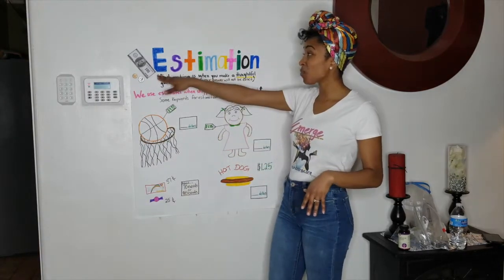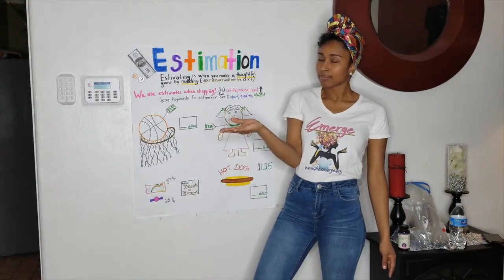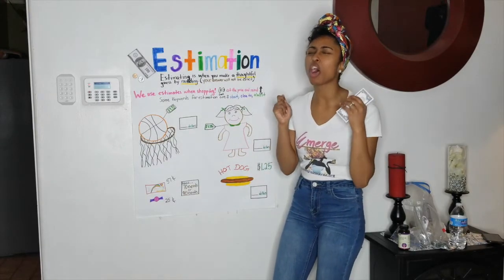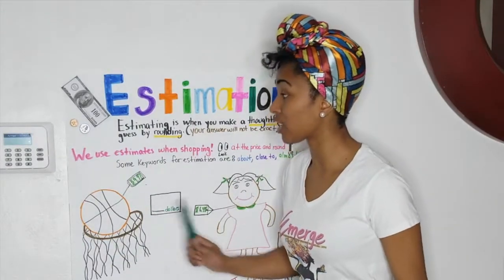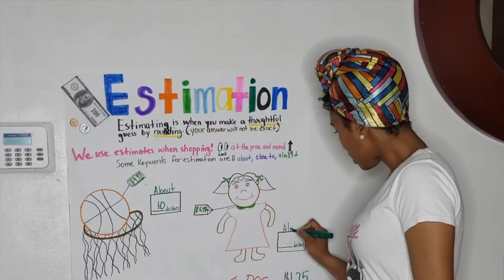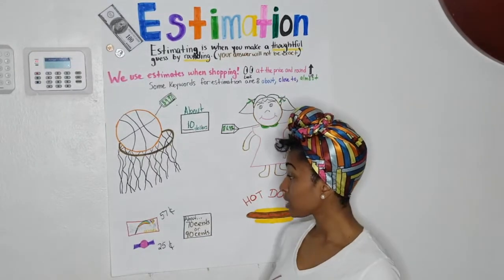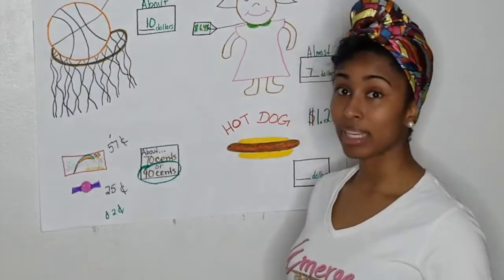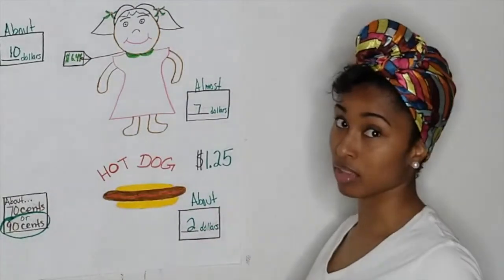Math: Estimating with Dollars and Cents, 5.7.20